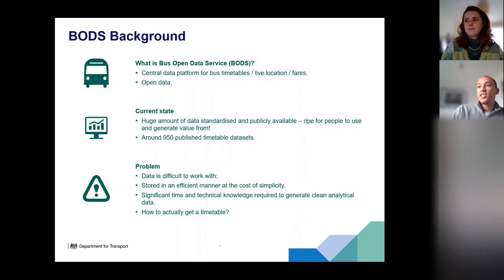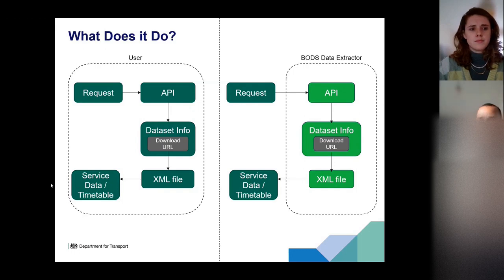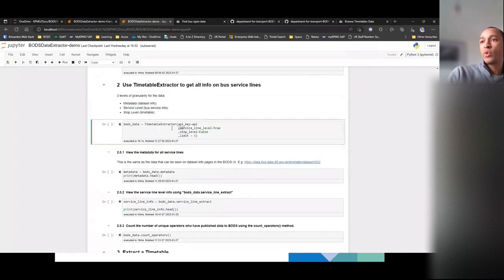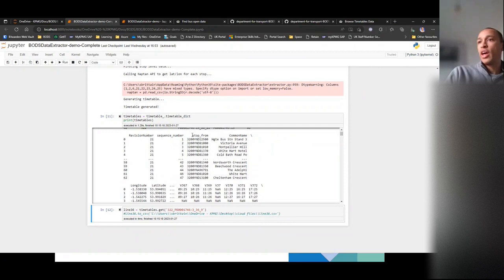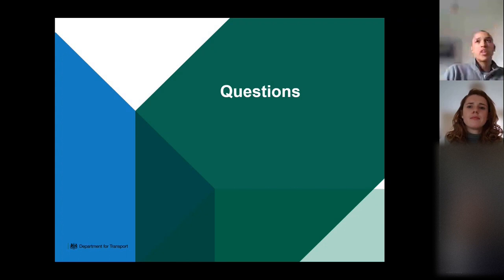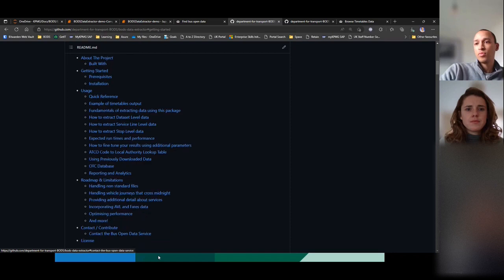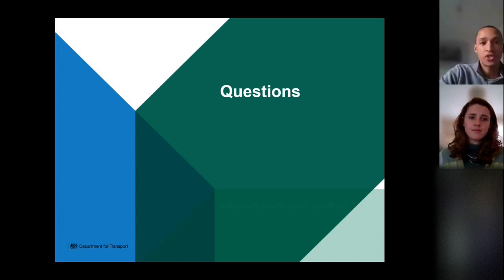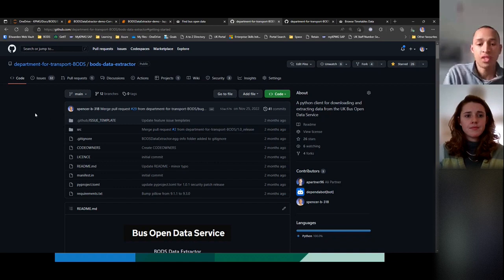BODS Data Extractor Package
“BODSDataExtractor” is an open source python package that delivers analytical ready BODS timetables data, as well as enabling reporting and analytics, all within a few lines of code. Simply "pip install BODSDataExtractor" in your python environment.

Google "GitHub - department-for-transport-BODS/bods-data-extractor" to find out more!